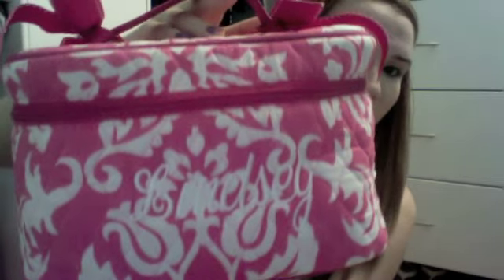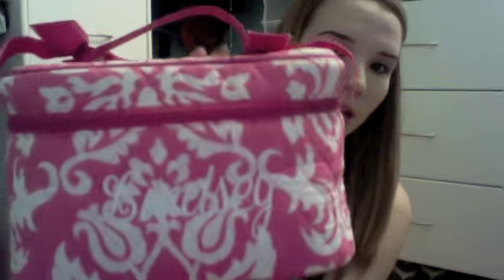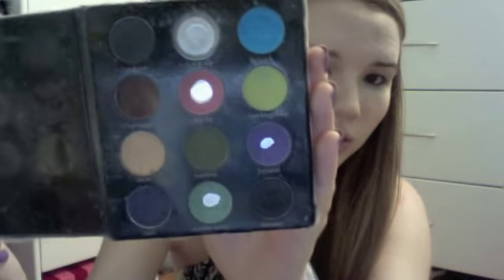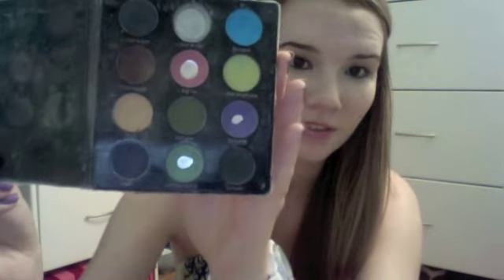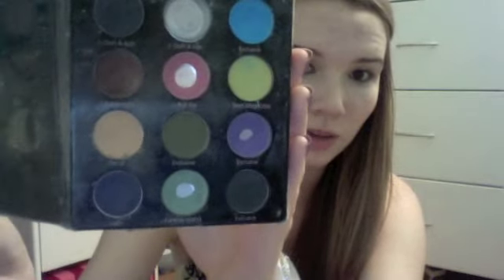makeup i'm bringing on my trip!